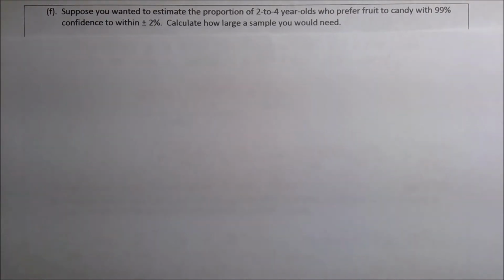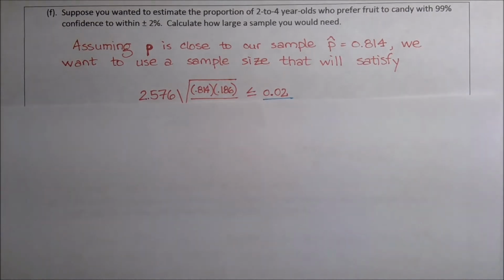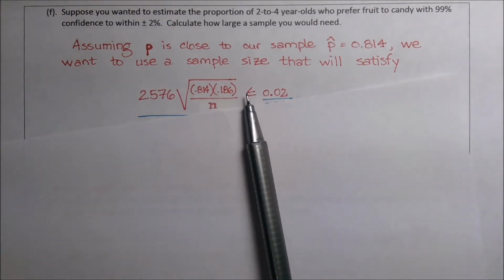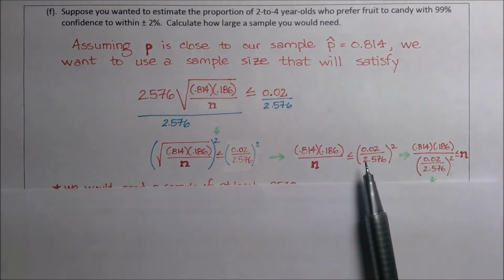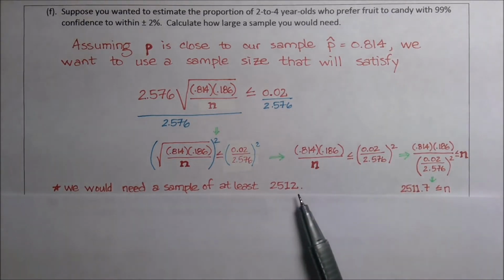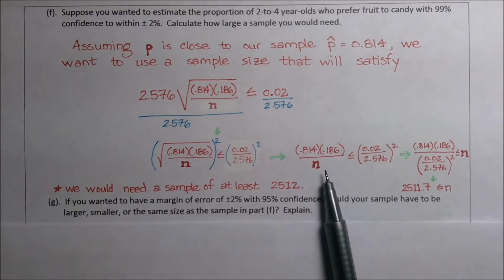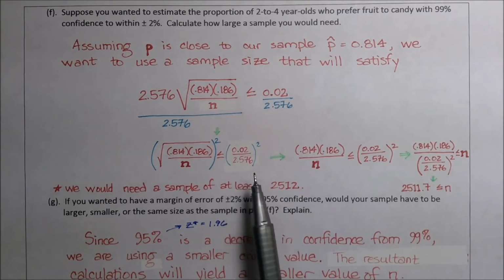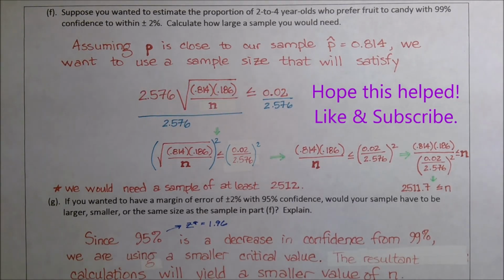Practice Checkpoint 8.2 parts f & g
These two parts deal with finding the sample size necessary to obtain a predetermined margin of error.